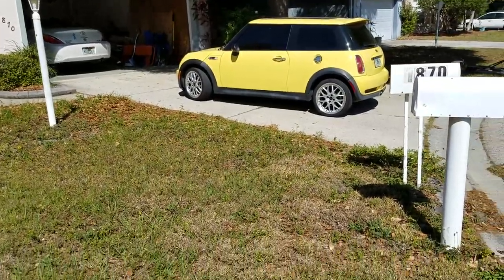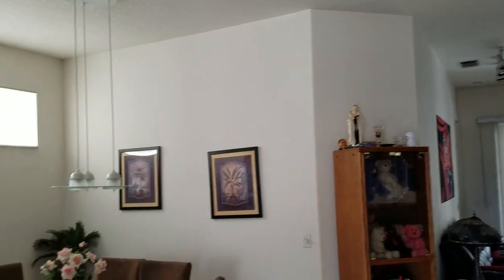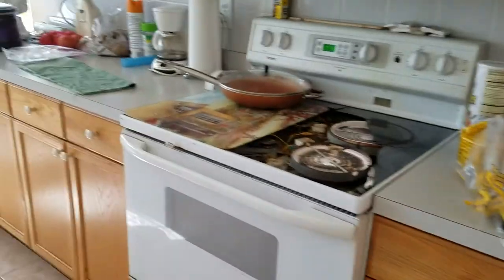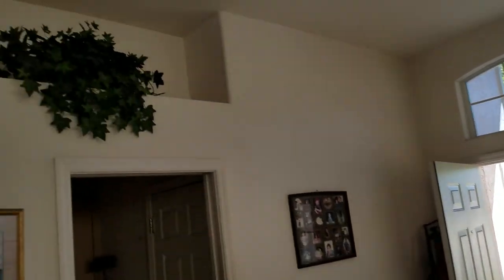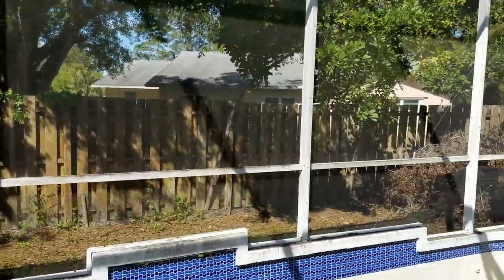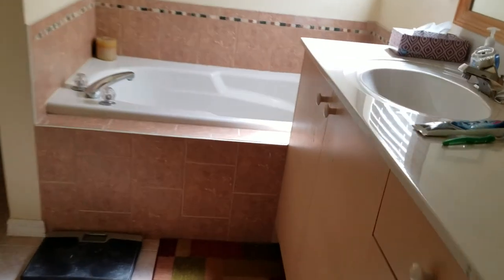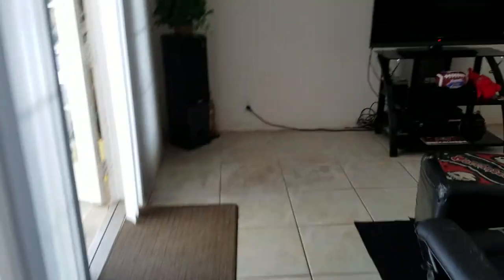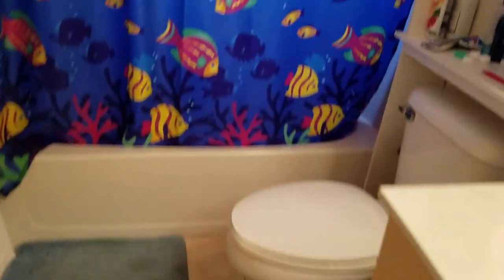1870 SUMMER WALK CIR, SARASOTA 239K Short Sale 941- 366-0000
SUMMERWOOD
Baths: 2/0 Special Sale: Short Sale
Location: Cul-de-sac
Minimum Lease Period: No Minimum Max Times per Yr:
Garage/Carport: 2 Car Garage, Attached

Short Sale- LOSS MITIGATION FEES APPLY- PRICING REQUIRES THIRD PARTY APPROVAL. Perfect family home shaded by a majestic live oak on a peaceful Summerwood cul-de-sac with a split plan and generous living areas for entertaining and the family coming together. This Rhinehart Home has an enormous living room, French doors that lead to the over-sized pool, fenced backyard, and a kitchen being in the center heart of the house with informal dining space available both in kitchen nook or at the bar. Enjoy the convenience this home offers to shopping, dining and all that Sarasota offers. Convenient to I75, Bee Ridge, Cattlemen, and Bahia Vista put this home in the ideal location. Have friends over to grill and relax on the weekends. Deed restricted community with low HOA fees provides additional value. A really great home, in a great neighborhood at a great price!